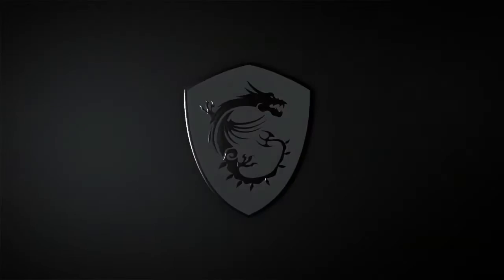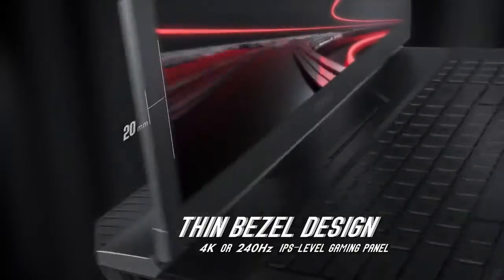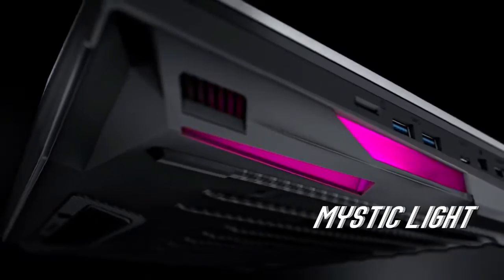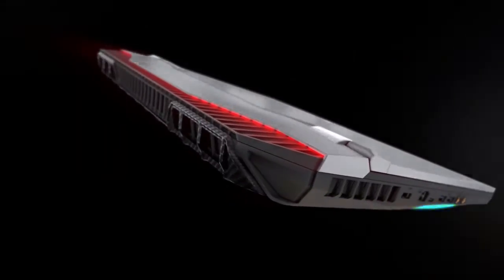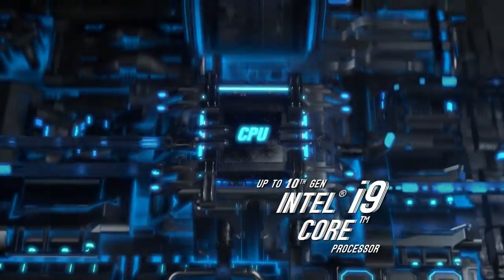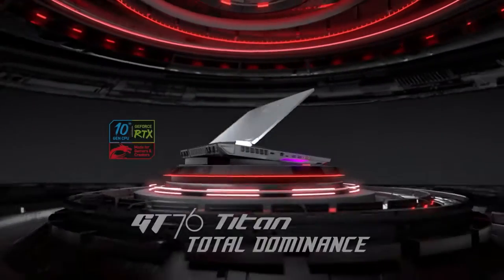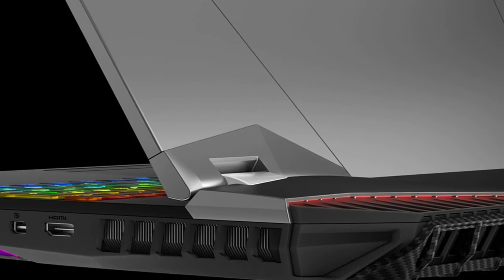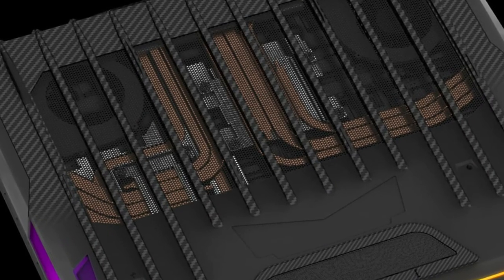New MSI Ge Titan Series Gaming Laptops GT76 Titan 2020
Technology A to Z

Msi Ge Titan Series Laptops GT76 Titan. ( 10th Gen Intel®  Core™ i9 processors/GeForce RTX™ 20 Series ).

This Laptops Powered by 10th Gen. Intel® Core™ i9 processors.